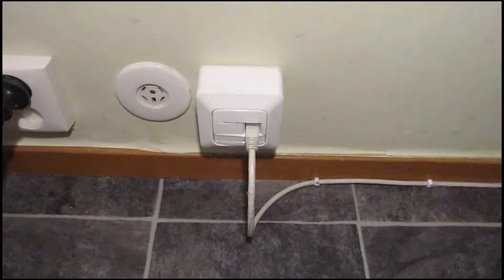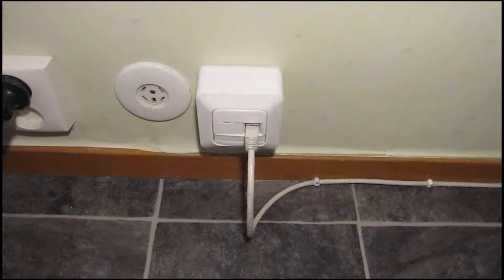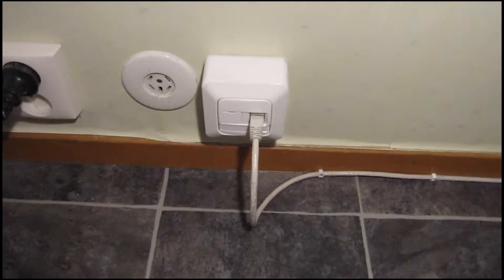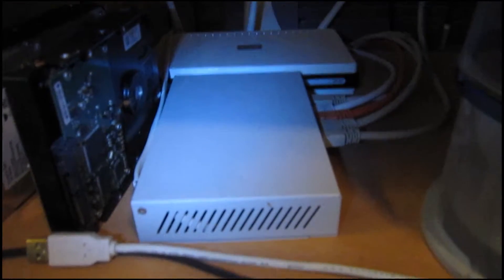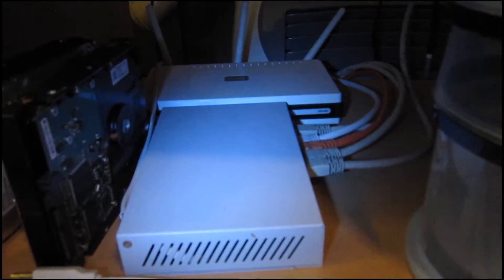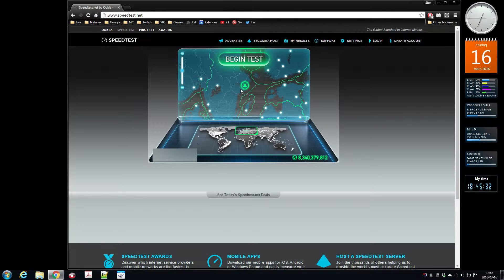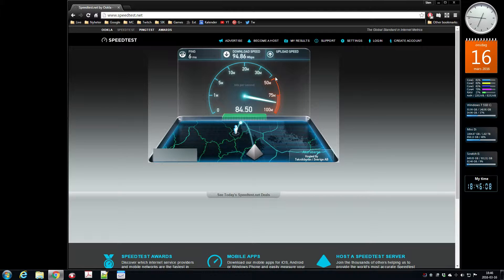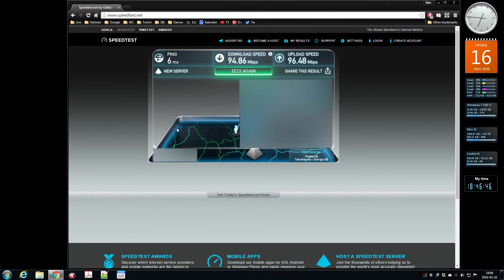#29 My internet connection